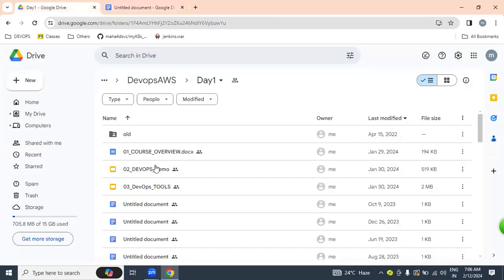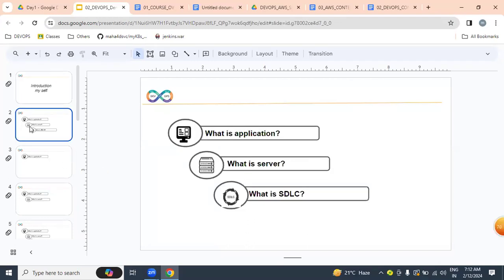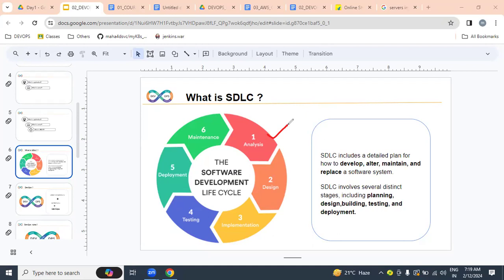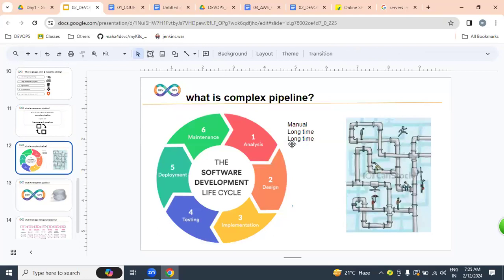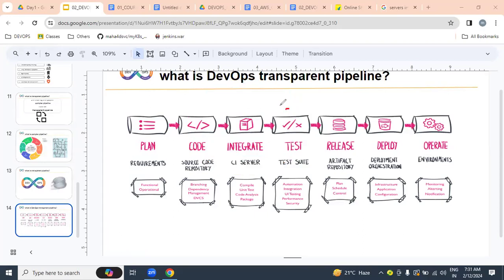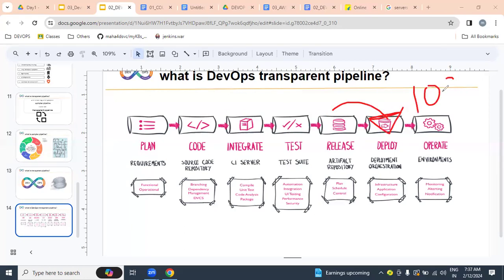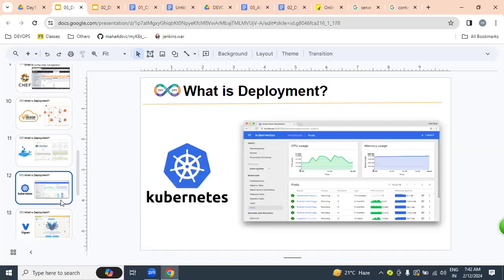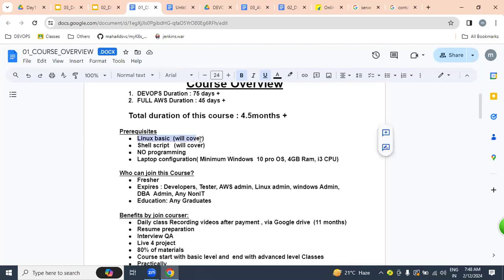DEVOPS with AWS tutorials || Demo - 1 || by Mr. Maha On 12-02-2024 @7AM IST